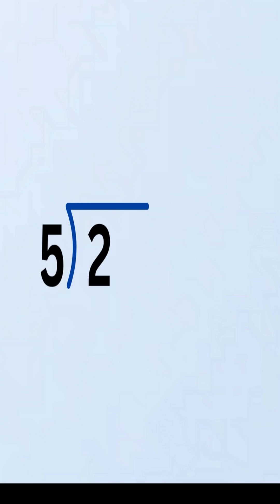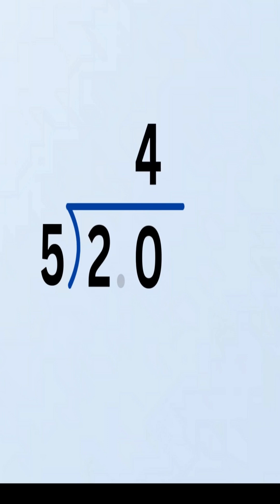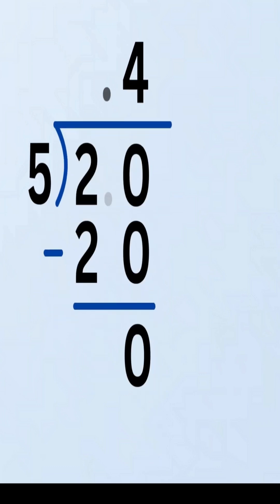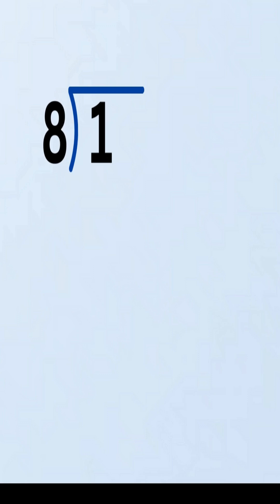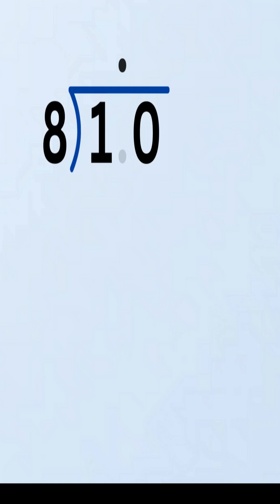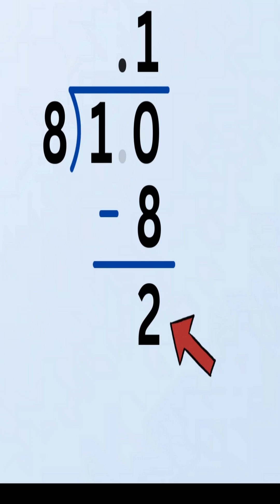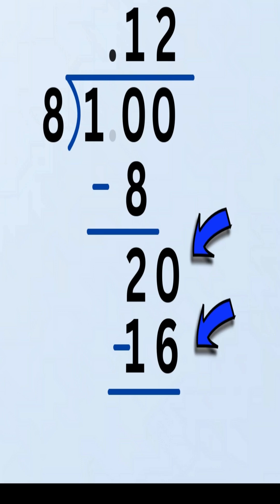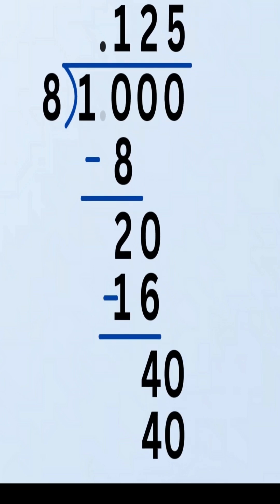“Turn Fractions into Decimals Quick”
The video explains how to divide when the divisor is larger, using decimals to solve. This tutorial on dividing decimals makes the process simple to understand.